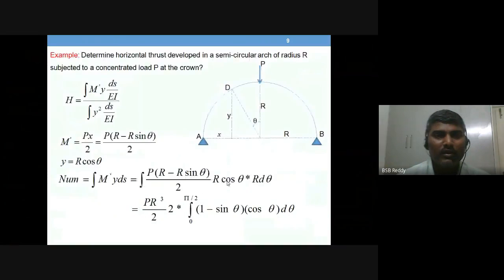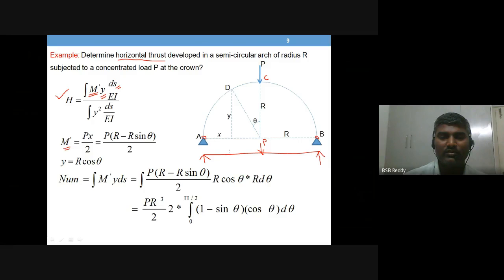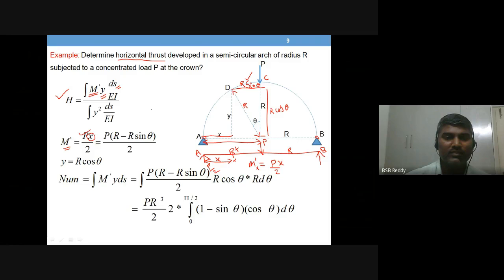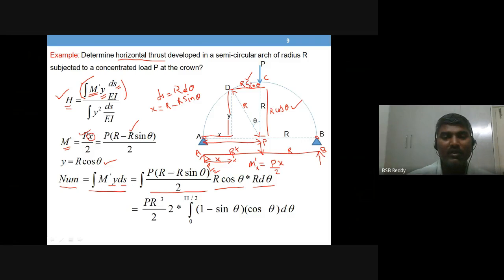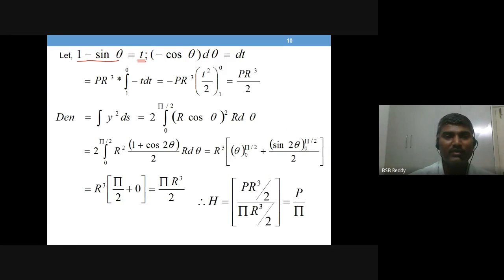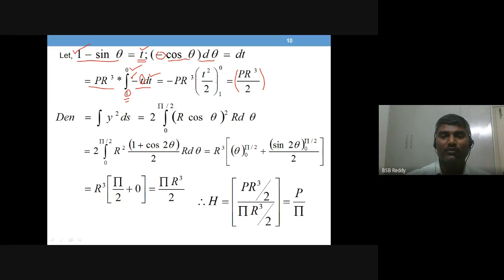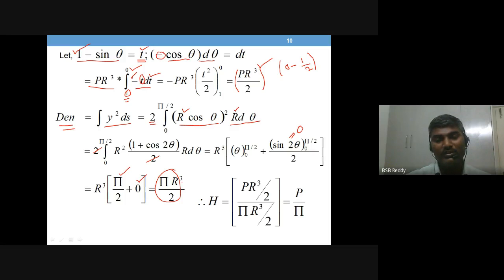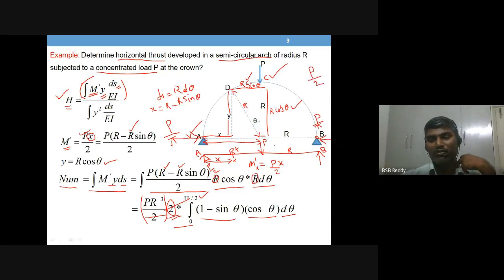two hinged semicircular arch point load at crown